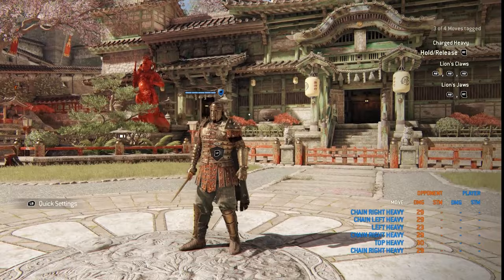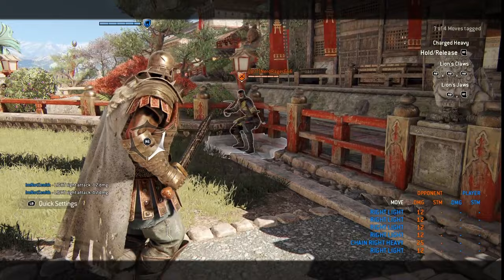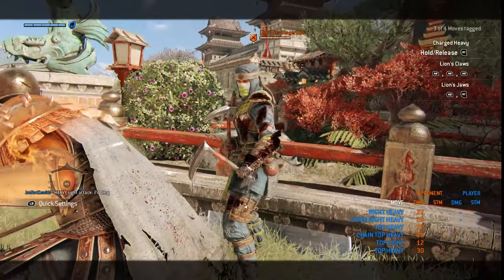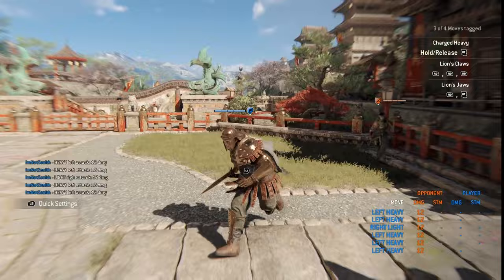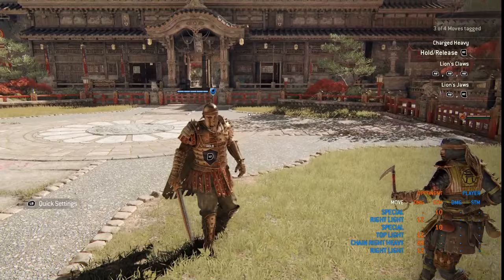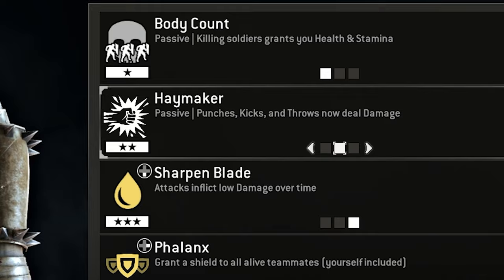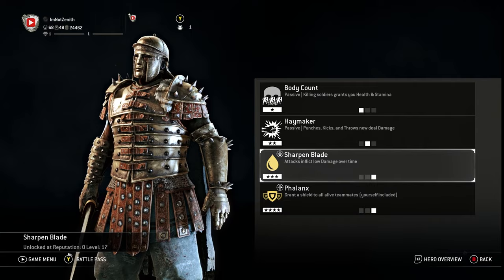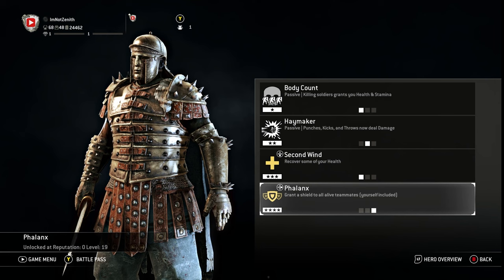How to Play Centurion in For Honor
This video will give you a full look at the Centurion hero in For Honor.